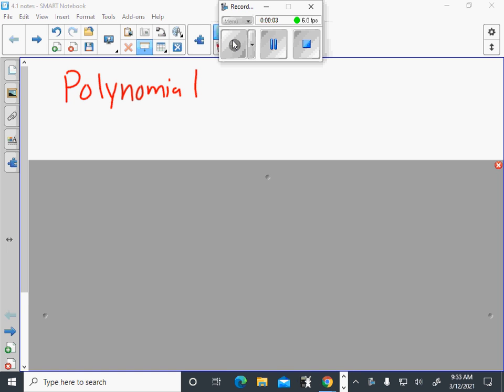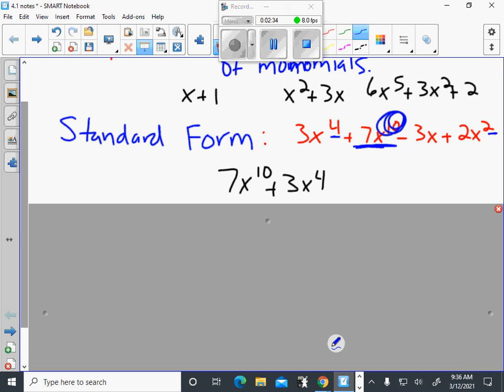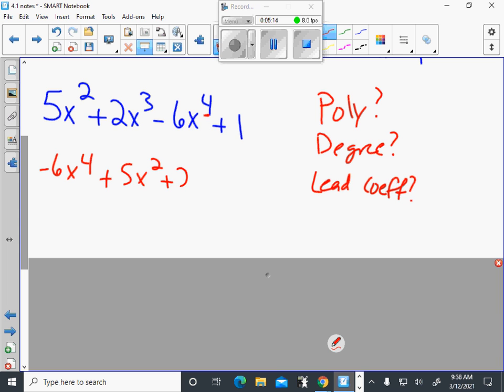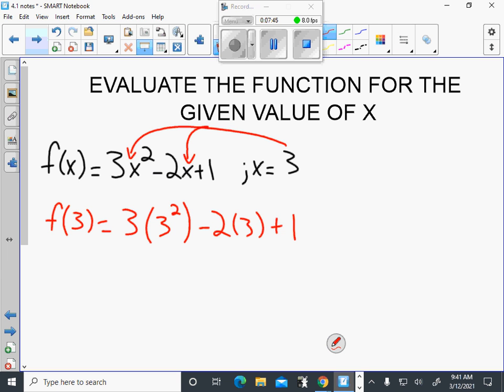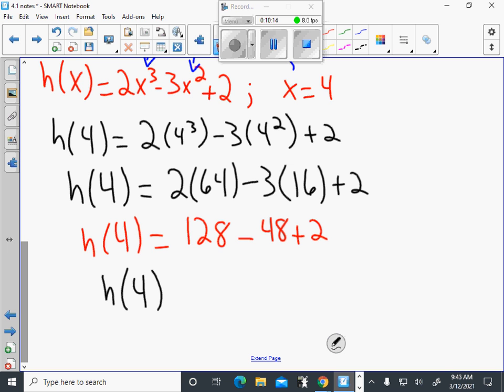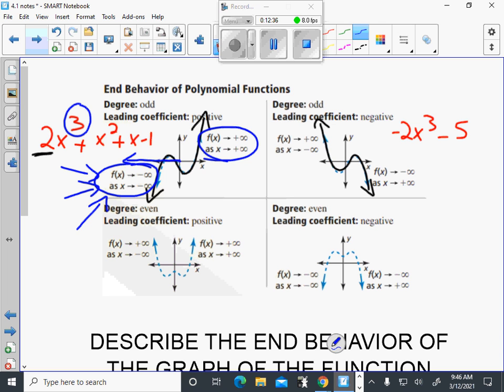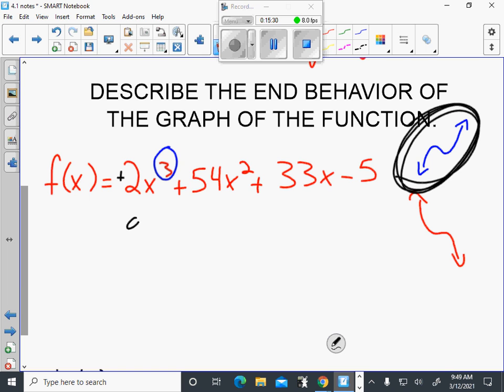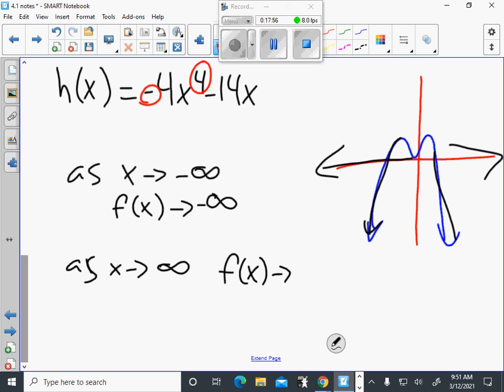4 1 Video Notes